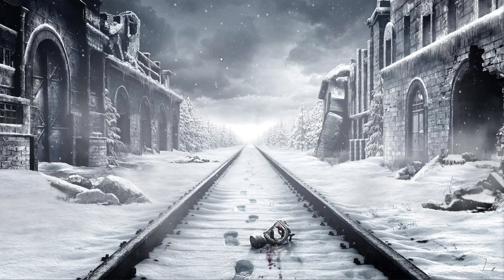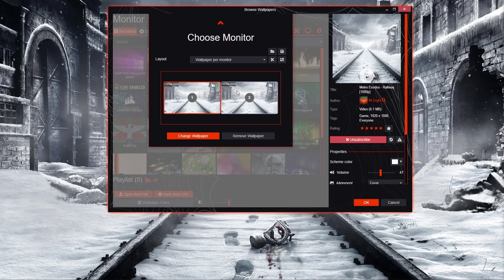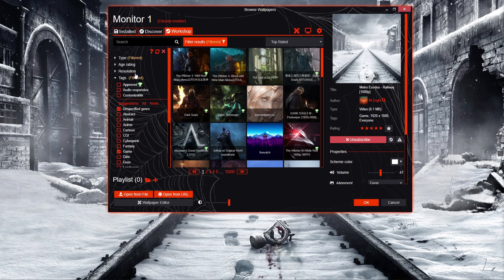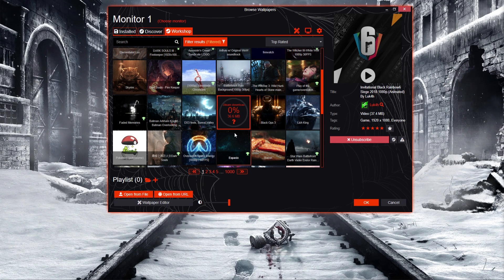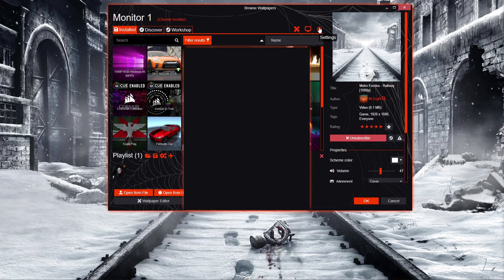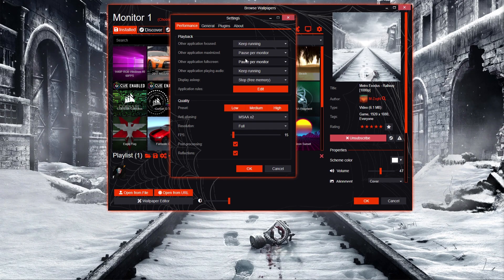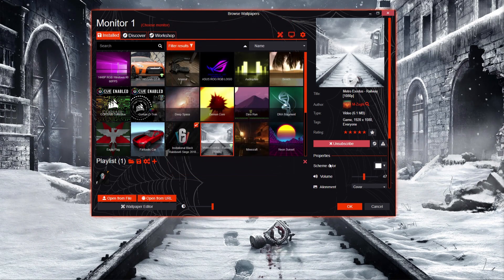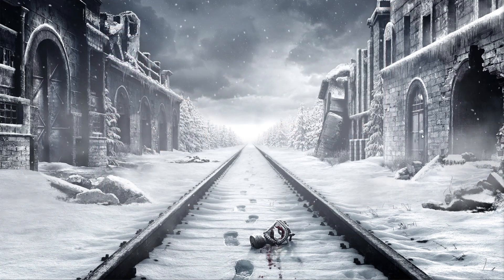How To Get Animated Desktop Wallpaper in Windows 10 + Top 10 Gaming Animated Wallpapers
How To Get Animated Desktop Wallpaper in Windows 10
+ Top 10 Gaming Animated Wallpapers!!

👇 PC specs 👇
OS - Win10 64bit.
Video uploaded & owned by SlowPayz
 (Kid Friendly Videos & No Swearing)